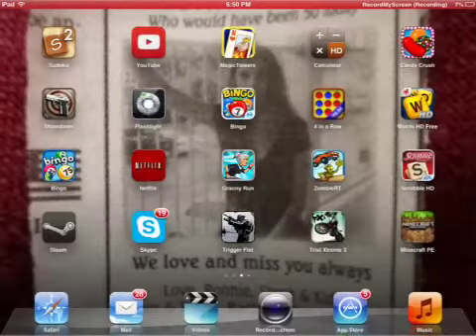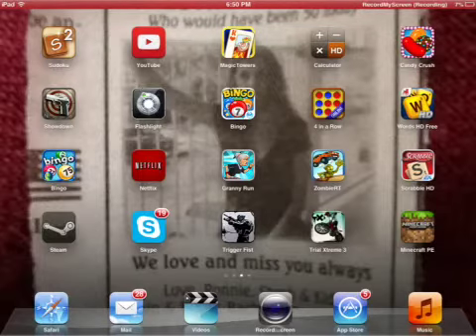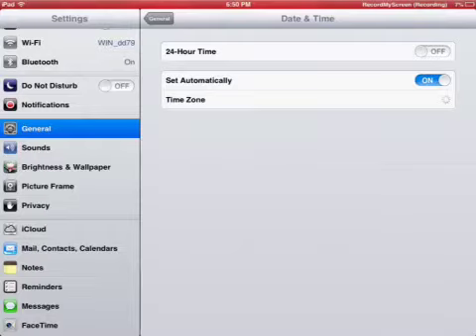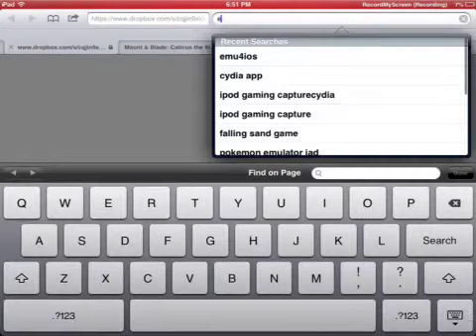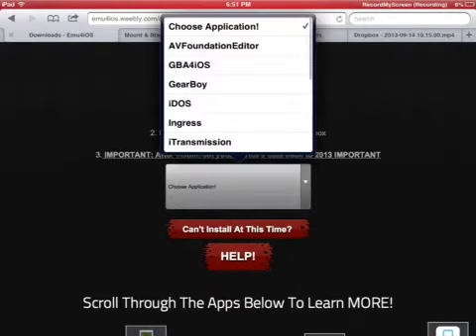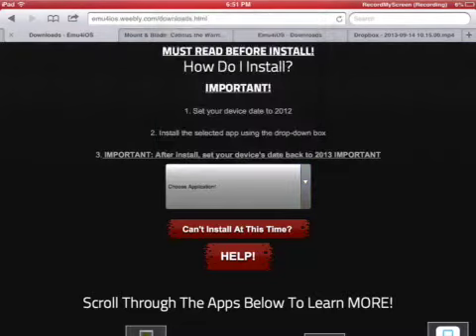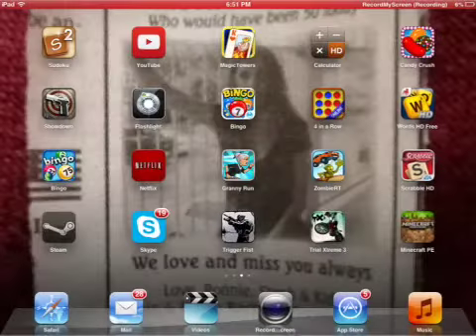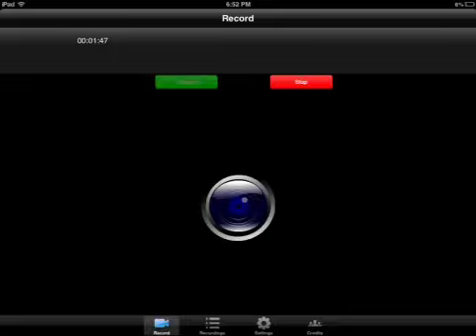How-To record your iOS devices for free (no jailbreak)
Guide on how to record iOS devices free of lag